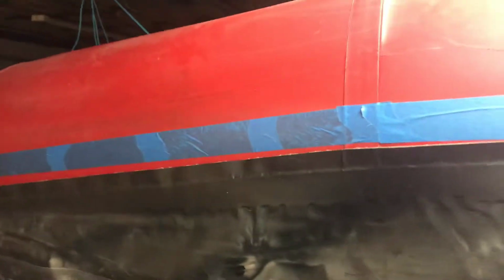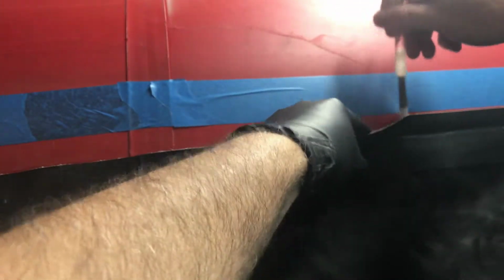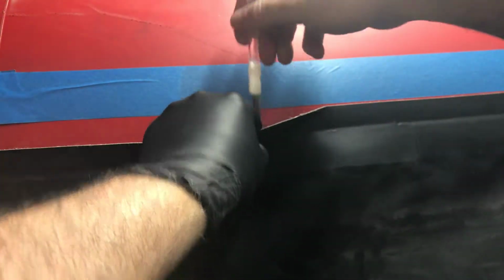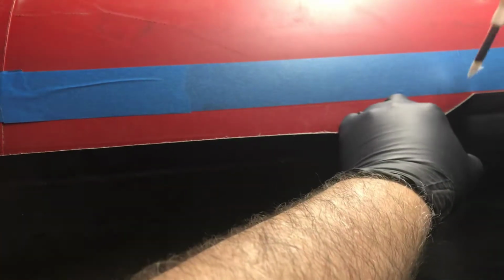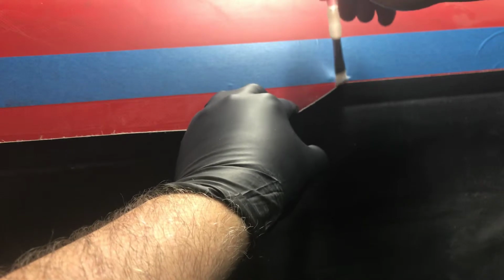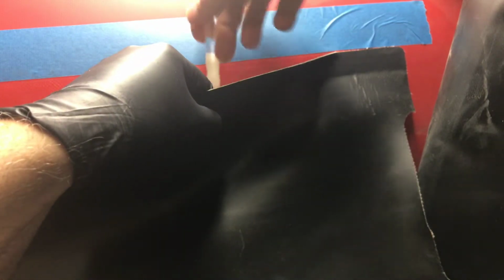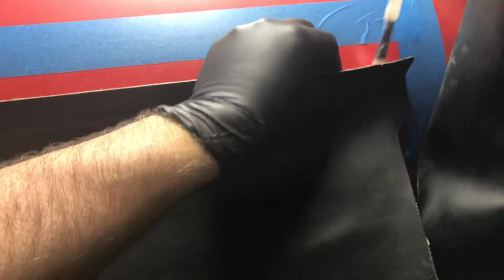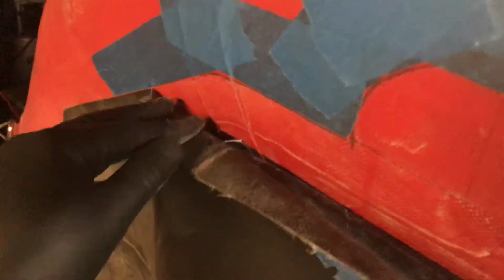Zodiac 2nd repair Part 2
Mark IIc HD pvc repair